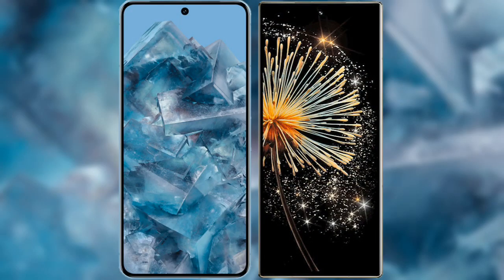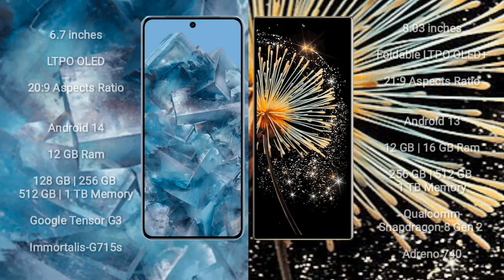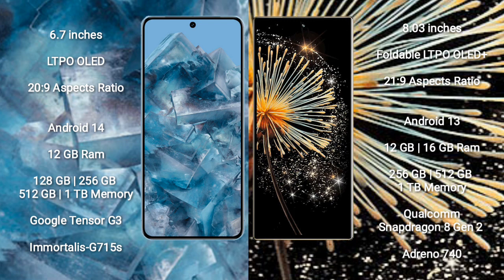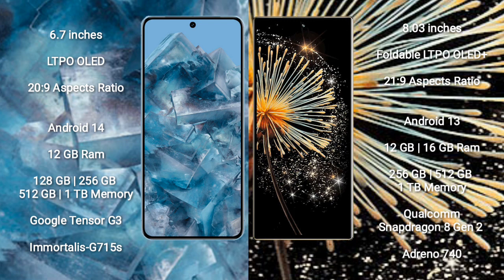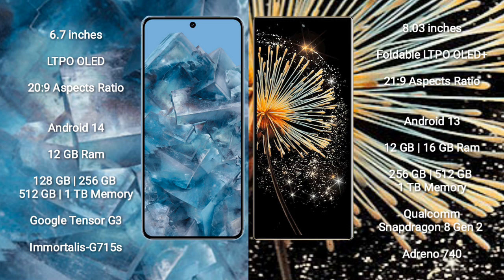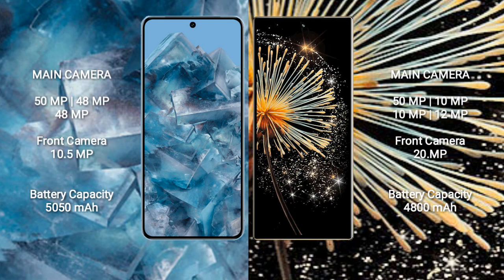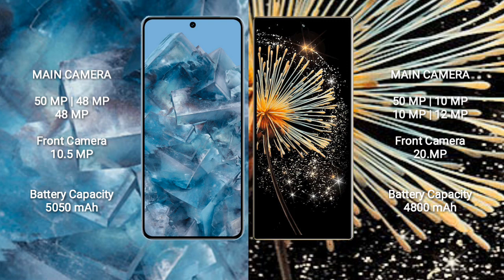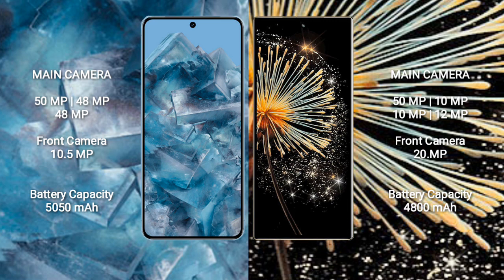Google Pixel 8 Pro vs Xiaomi Mix Fold 3